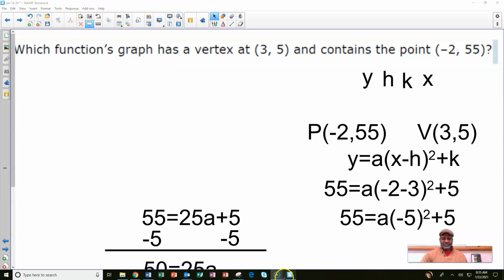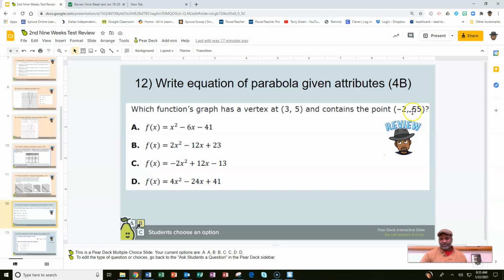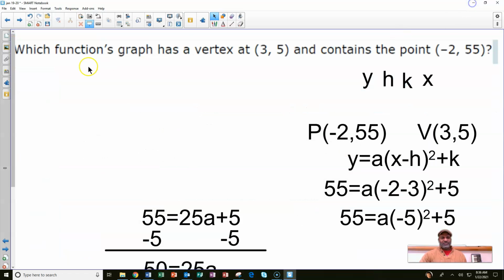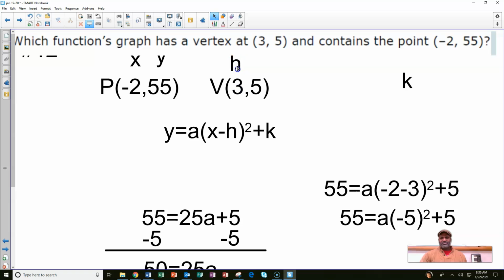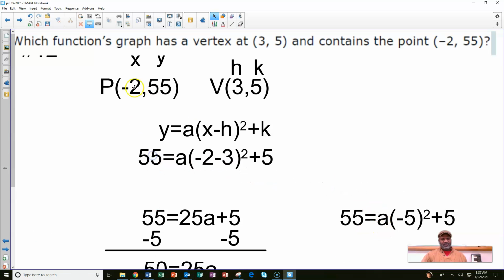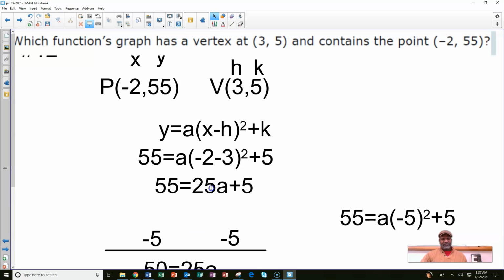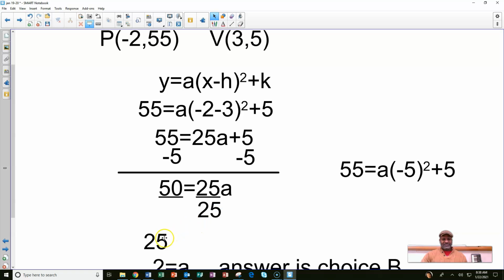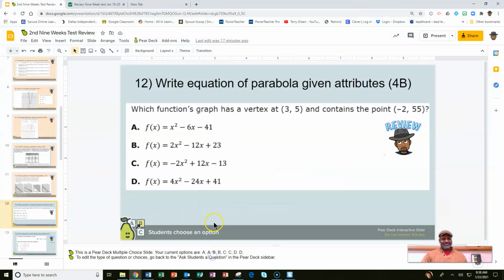#12 4B parabola equation